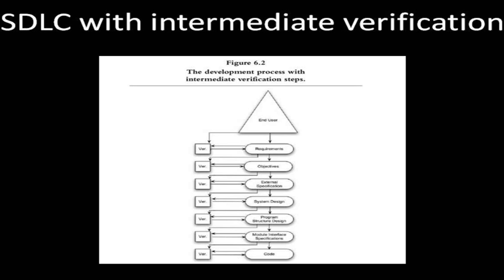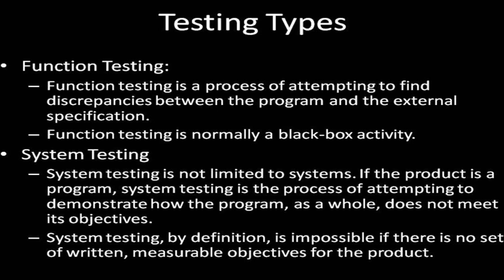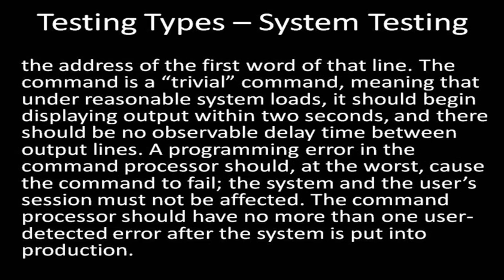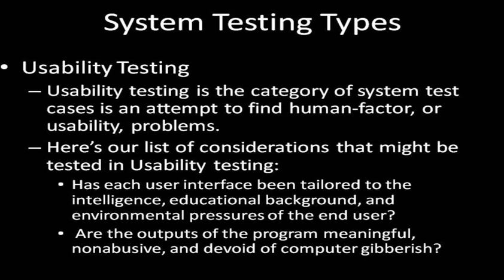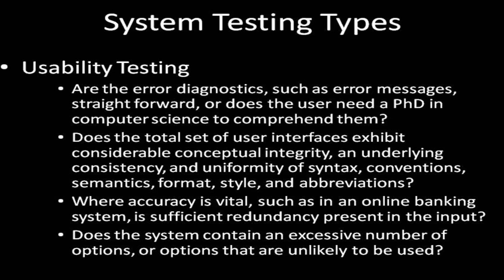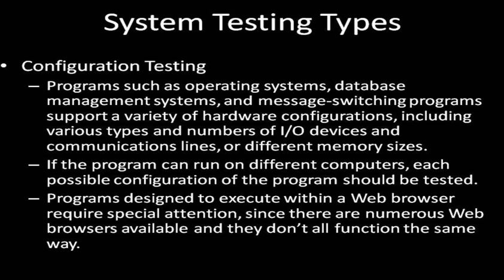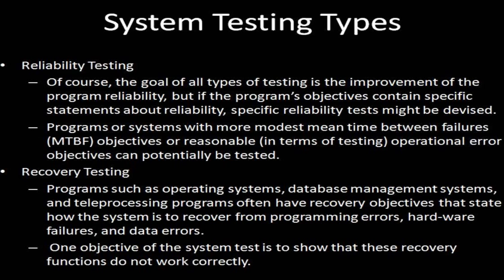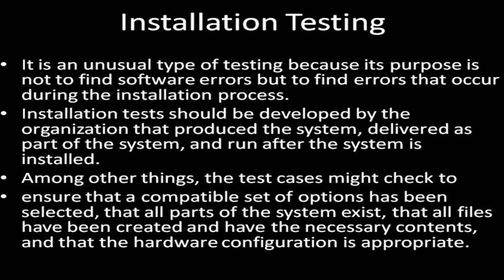Manual Testing Chapter 06